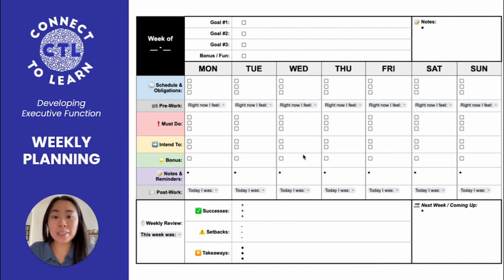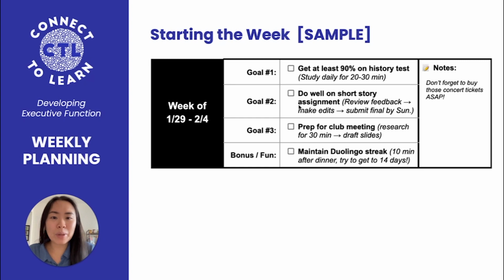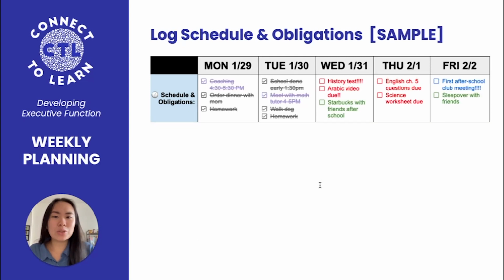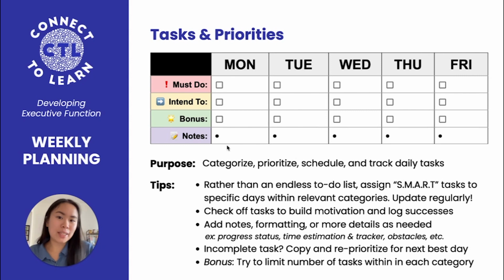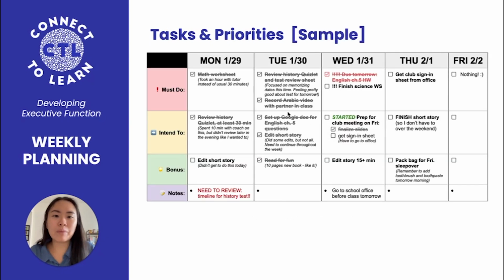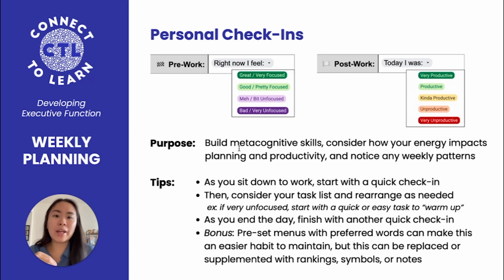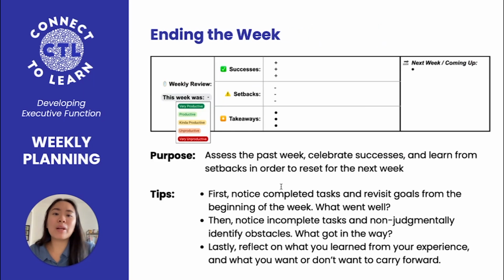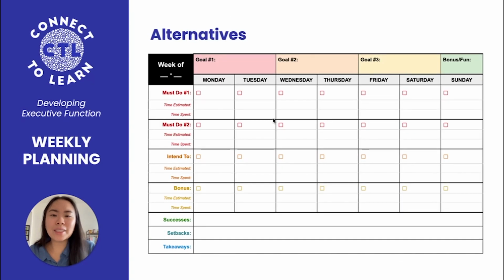Weekly Planning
An overview of the process of planning your week and how to individualize planners based on your goals and preferences.